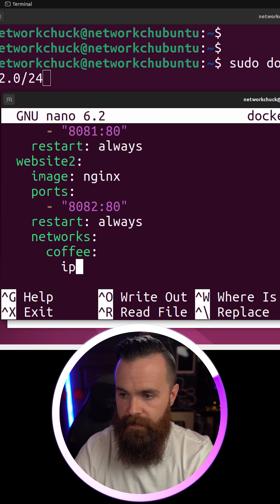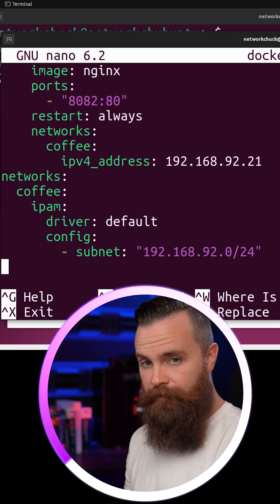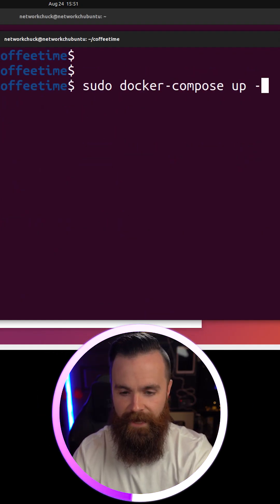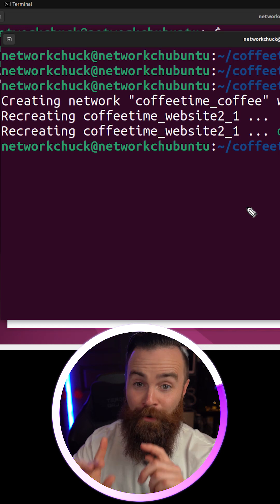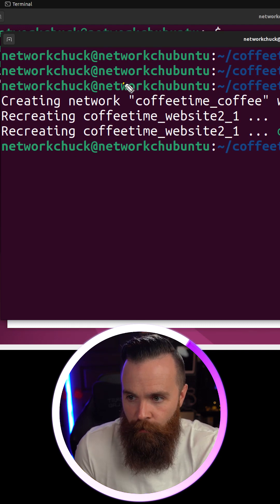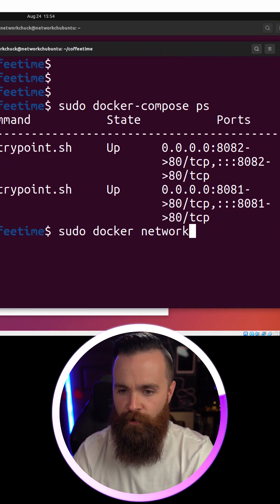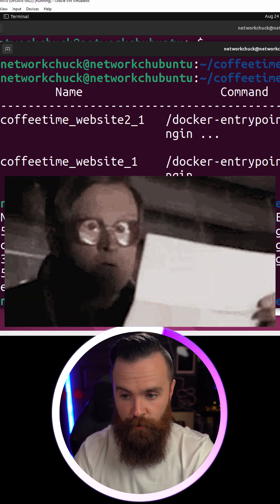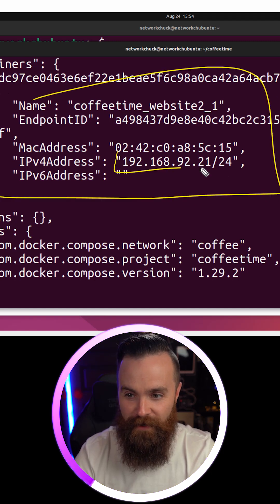why don't you know (Docker Compose Pt: 4) yet?